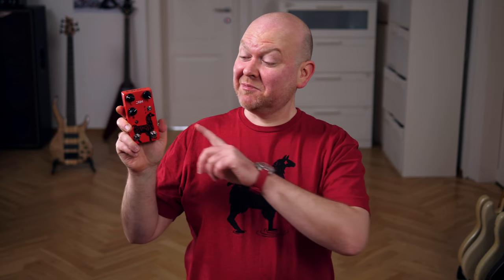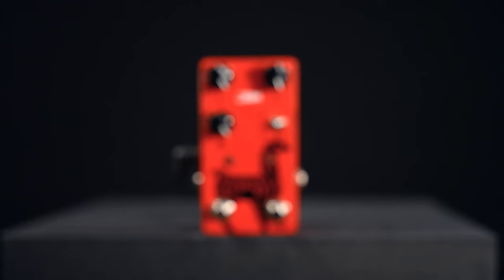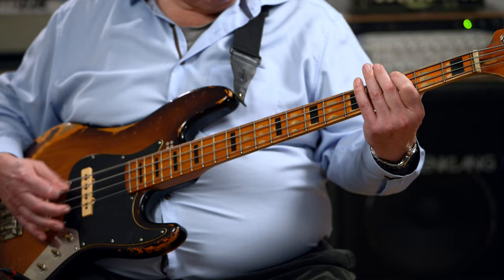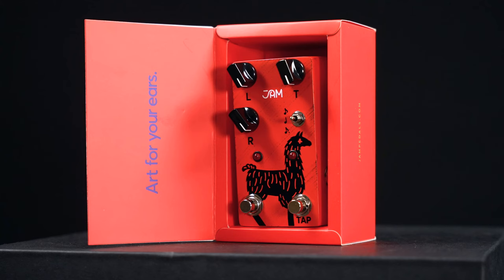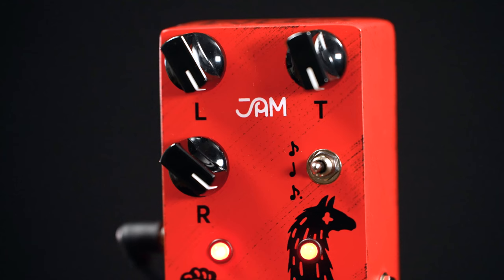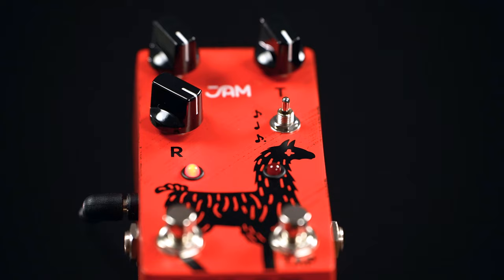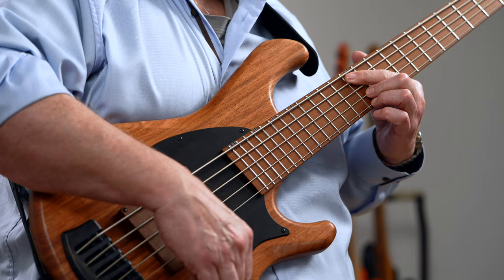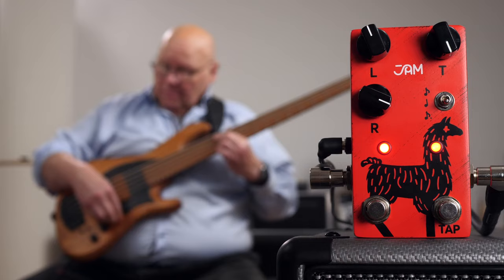THIS PEDAL WILL SLAP YOU BACK !!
host: @GregorFris
camera: @audiovisualelements

More BassTheWorld.com

0:00 Intro
0:49 Long Delay Time Sound
1:16 Specs
1:47 Slap Back w/ self Oscillation Sound
2:07 More Specs
2:35 No Repeats Sound
3:08 Spheric Fretless Sound
3:51 Creating Vibes Sound
4:20 Conclusion